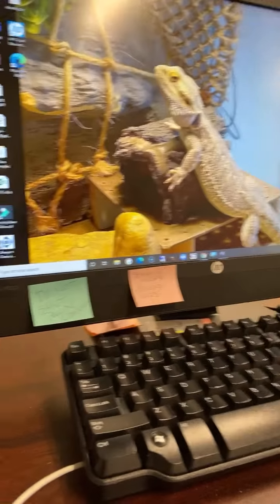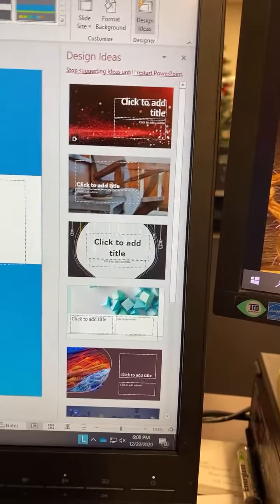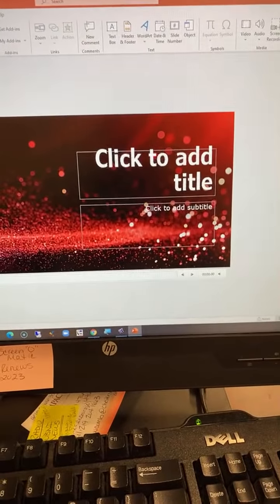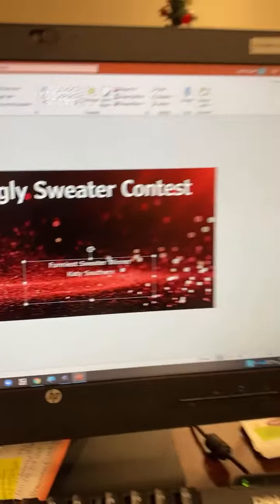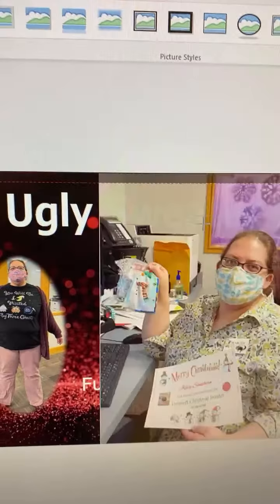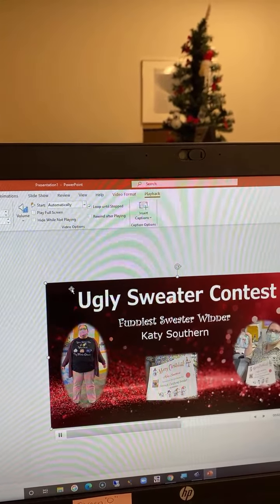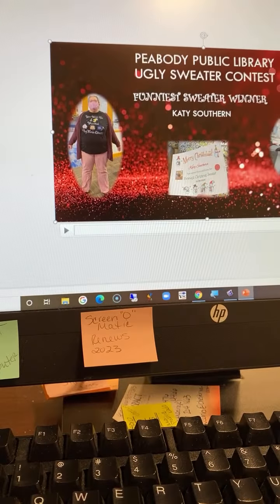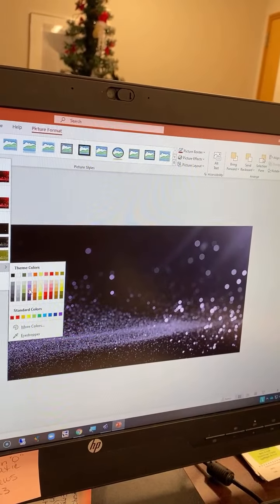Tech talk live 12/29/20